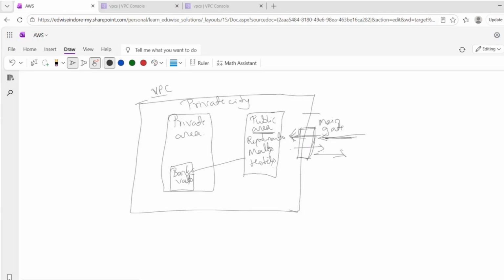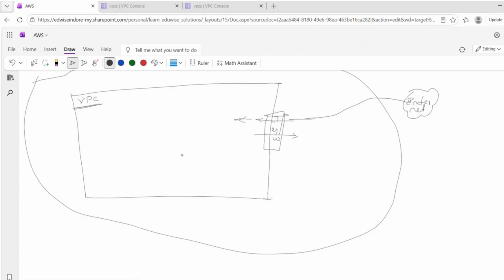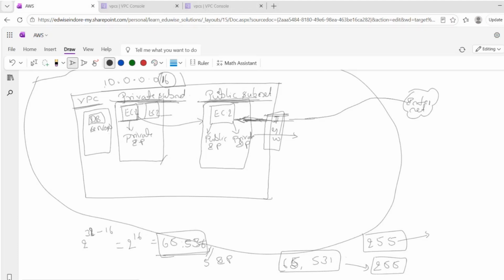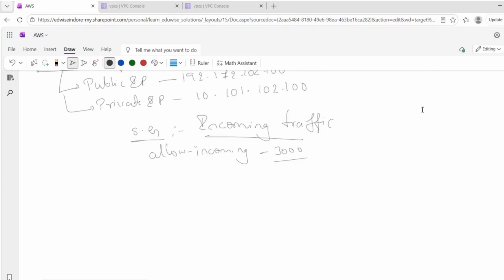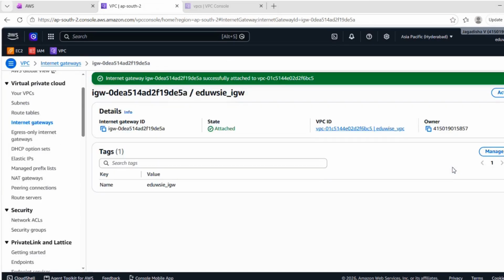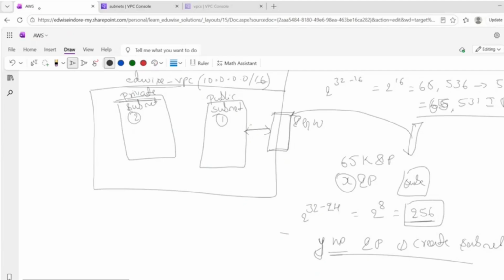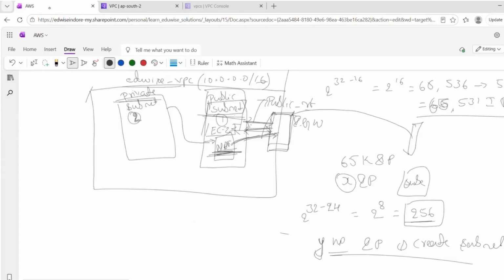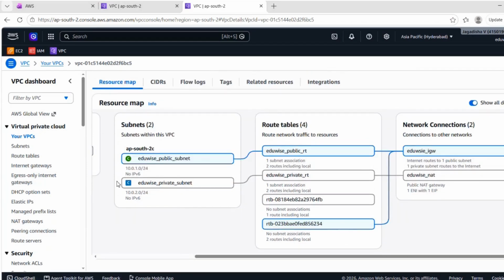# AWS Cloud Practitioner (CLF-C02) Part 4 | AWS Certification Complete Course | Eduwise Solutions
# AWS Cloud Practitioner (CLF-C02) Part 4 | AWS Certification Complete Course | 2026

Welcome to **Part 4** of the AWS Cloud Practitioner (CLF-C02) Complete Course by **Eduwise Solutions**.

In this session, we continue our AWS learning journey and explore important concepts that are essential for understanding Amazon Web Services and preparing for the **AWS Certified Cloud Practitioner (CLF-C02)** certification.

This series is designed to give you a structured understanding of AWS, from core cloud concepts and services to security, architecture, pricing, and other important areas covered in the CLF-C02 certification.

• Important AWS Cloud concepts
• Core AWS services and their use cases
• AWS architecture fundamentals
• Security and cloud best practices
• Key concepts for the CLF-C02 certification
• Real-world AWS applications
• Important points to remember for the AWS exam

This course is useful for:

• Cloud Engineers
• DevOps Engineers
• Developers
• IT Professionals
• Students and Freshers
• Anyone interested in AWS and Cloud Computing

If you're following the AWS Cloud Practitioner series, make sure to watch the previous parts as well and continue with the complete playlist to build a strong understanding of AWS and prepare for the **CLF-C02 certification**.

## About Eduwise Solutions

Eduwise Solutions provides practical, industry-focused training in **AWS, Cloud Computing, DevOps, Multi-Cloud, and Generative AI**, with a focus on building real-world technical and career-ready skills.